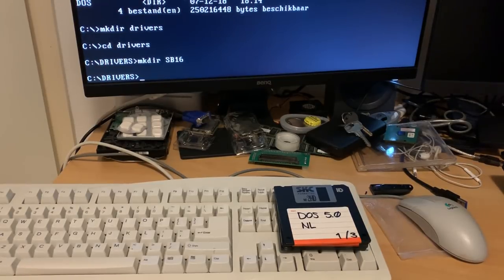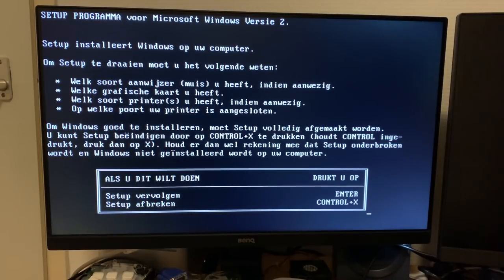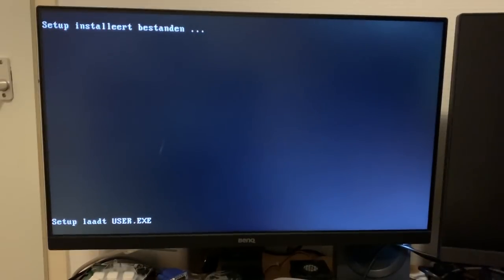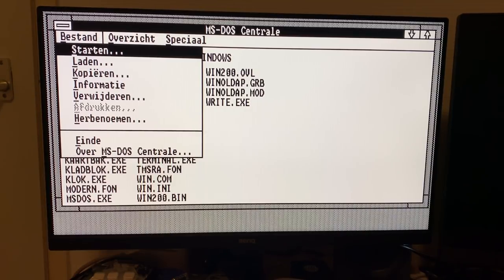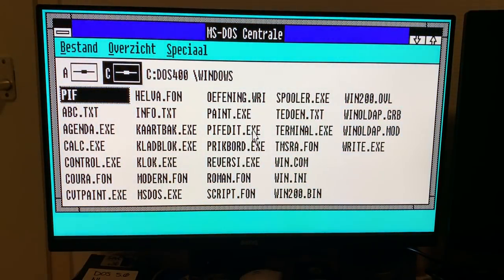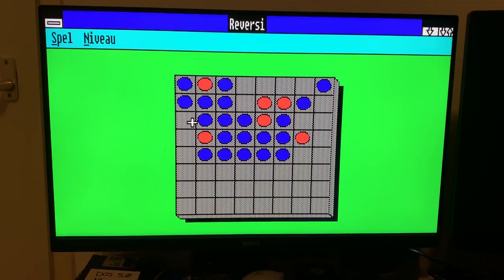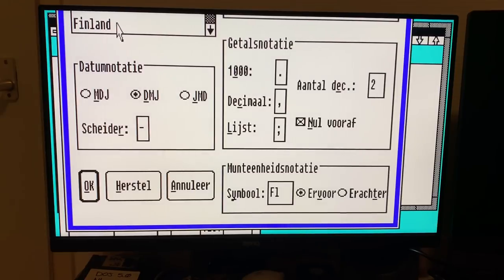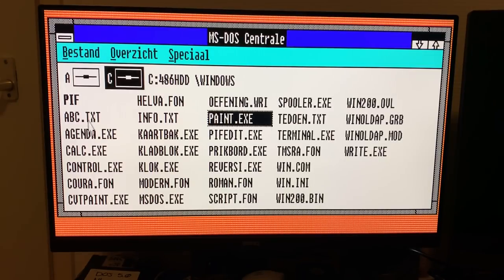MS-DOS 4.01 and Windows 2.03 on the Deskpro XE 466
While the hardware is way overkill, I still think this is a nice little experiment. I haven't really tried using Windows pre 3.x before, so I figured this was a good time as any.